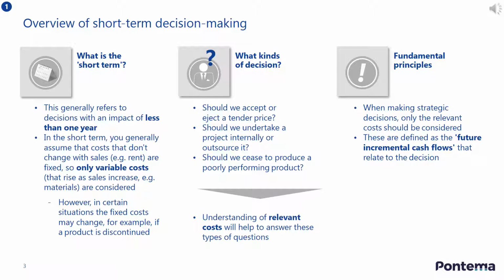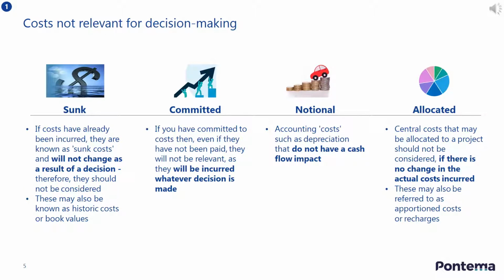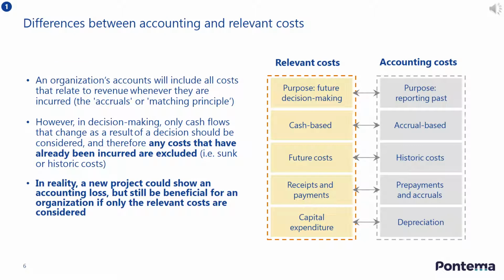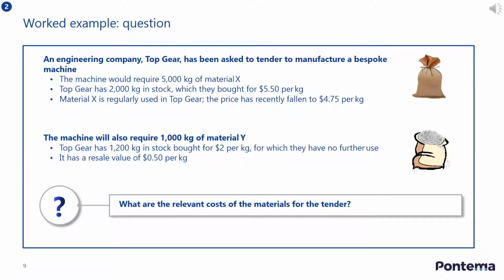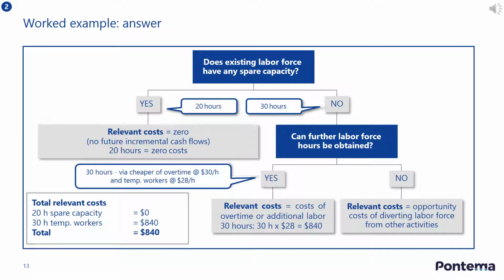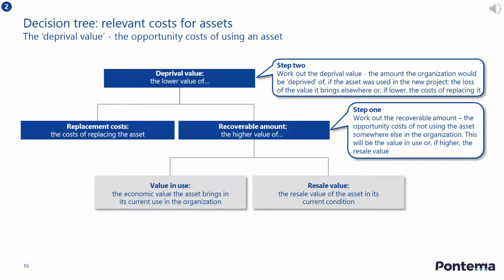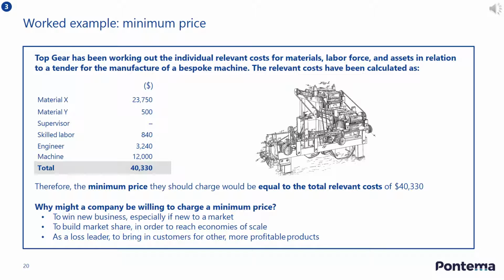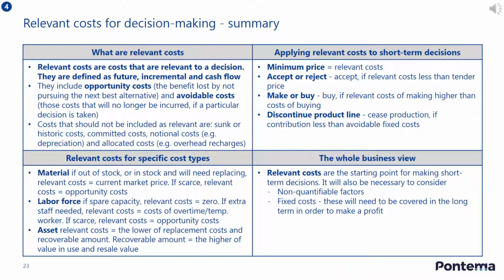Relevant costs for business decision making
- Identify the costs that are relevant for strategic decision-making

- Apply the relevant cost principle to material, labor and assets

- Understand how to apply the principles to strategic decisions

Note: the slides are now available for a nominal fee (to cover hosting costs)